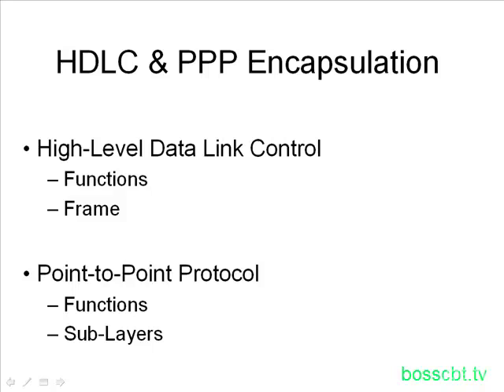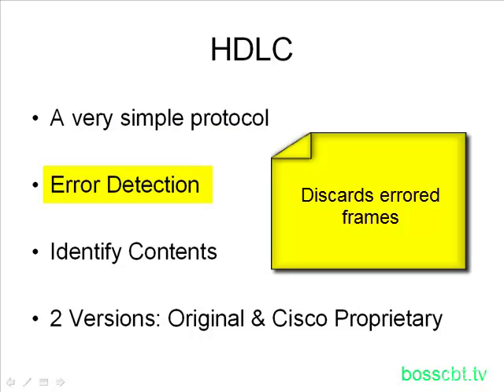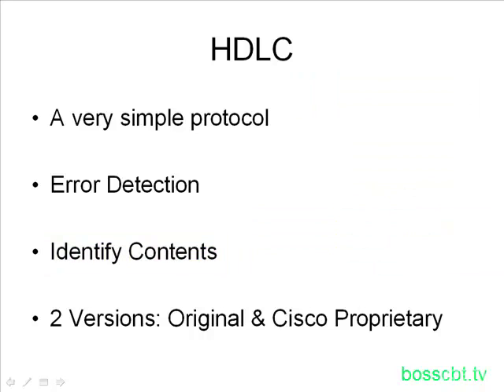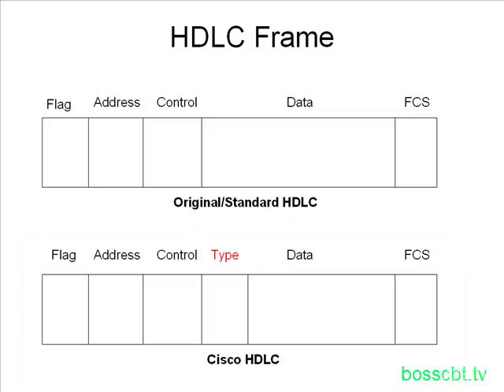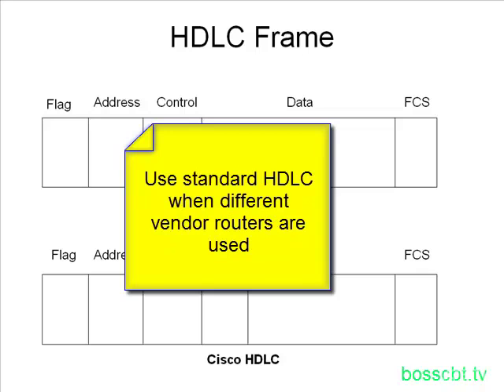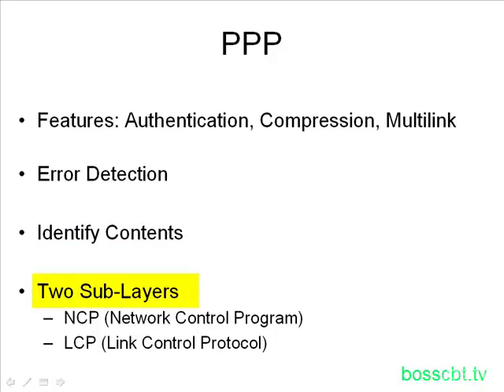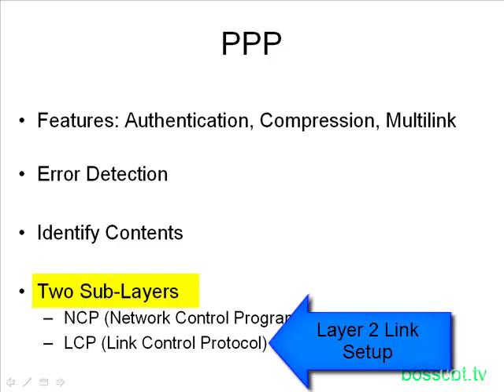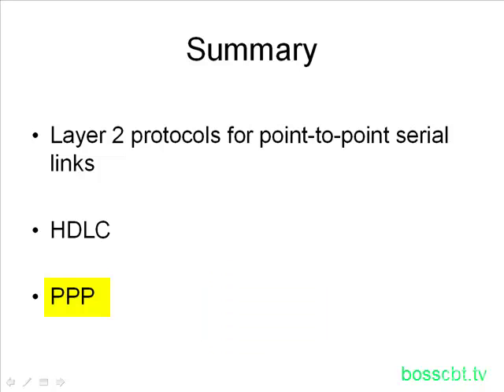4. HDLC PPP Encapsulation